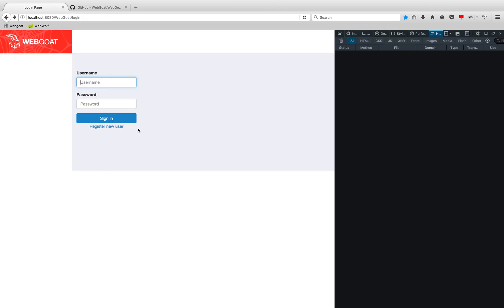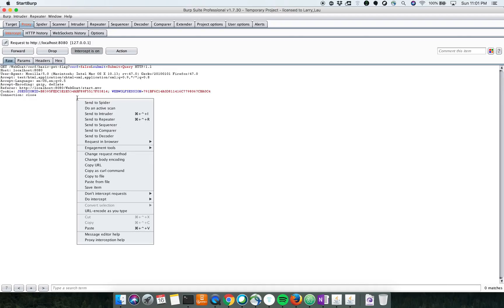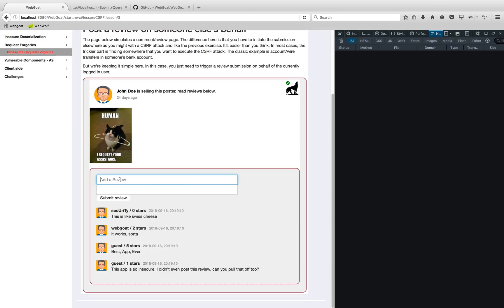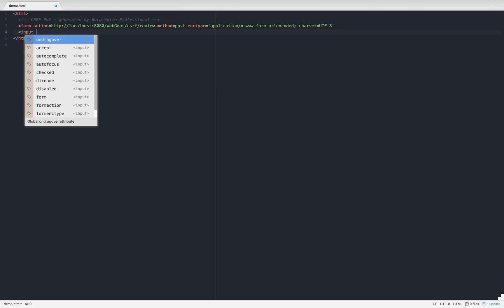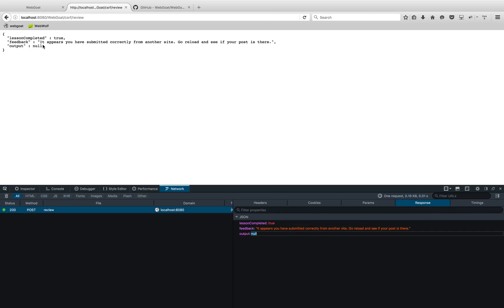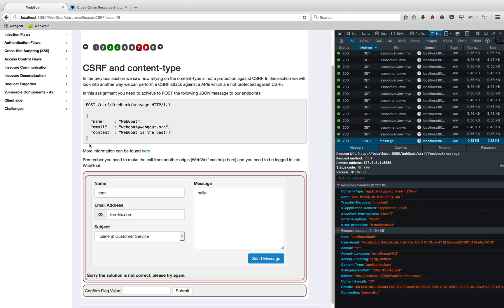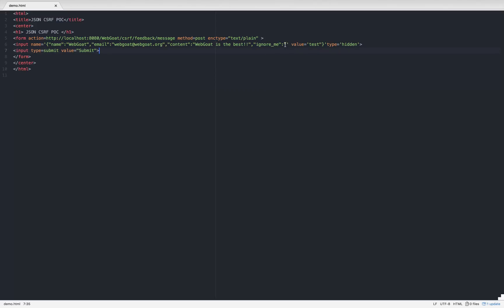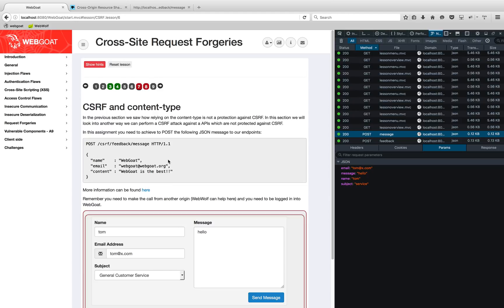WebGoat 8 - Cross site request forgery (CSRF)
Following 3 challenges are covered :

1) Trigger a form below from an external source
2) Post a review on someone else’s behalf
3) POST a JSON message by manipulating content-type